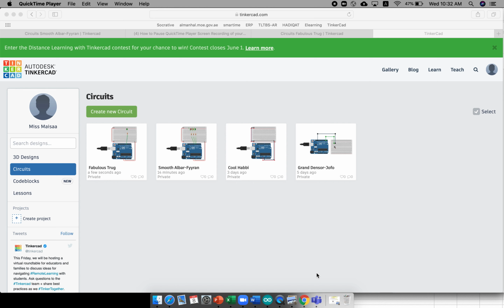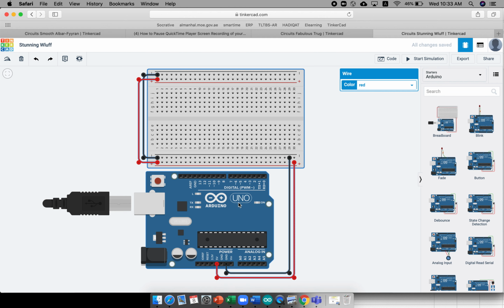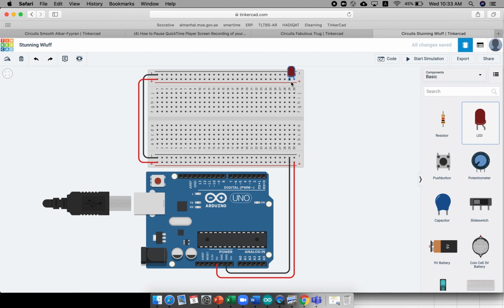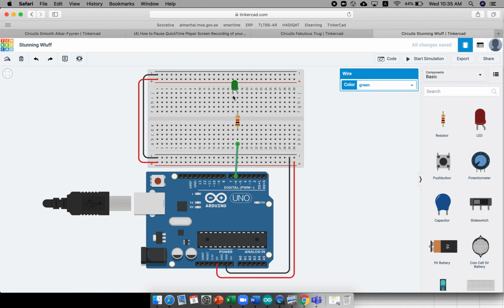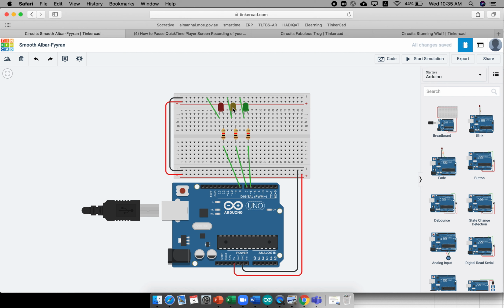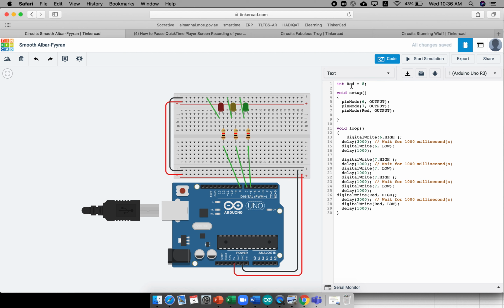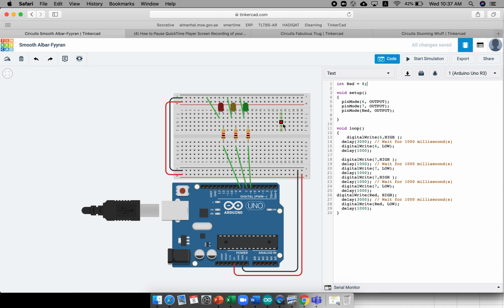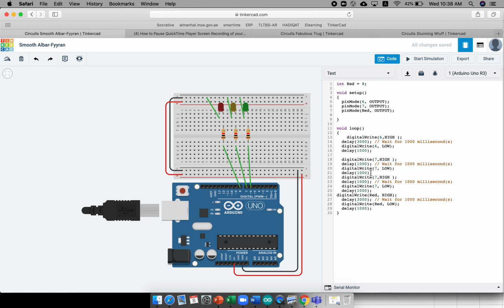traffic light Arduino